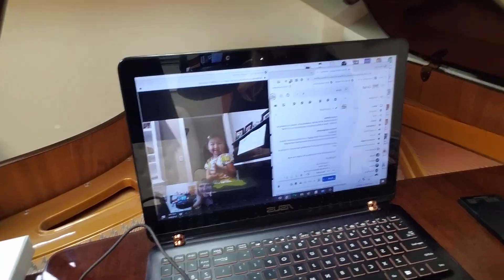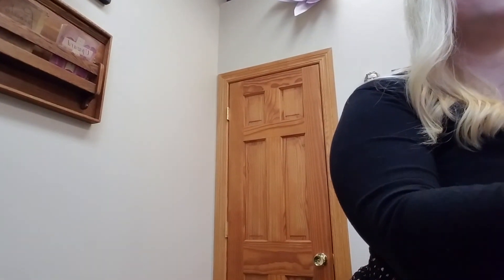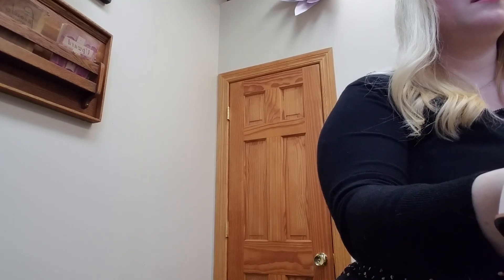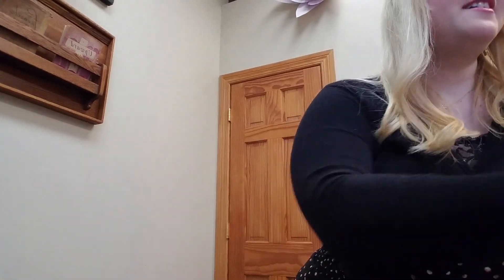Olivia's Practice Video for The Work Song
During her weekly online singing lesson with Miss Heather at Conservatory of the Ozarks, Olivia is learning the simple choreography for The Work Song from Cinderella. This brief tutorial will help Olivia when she practices at home!